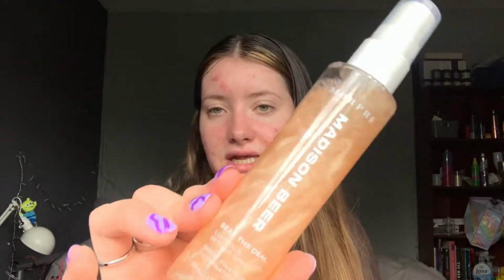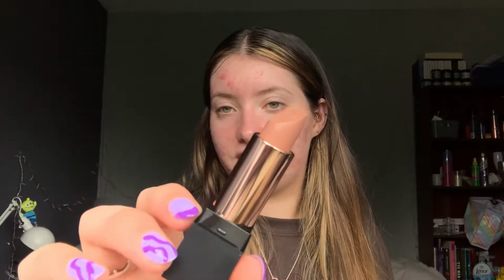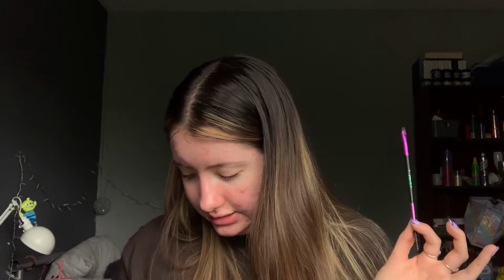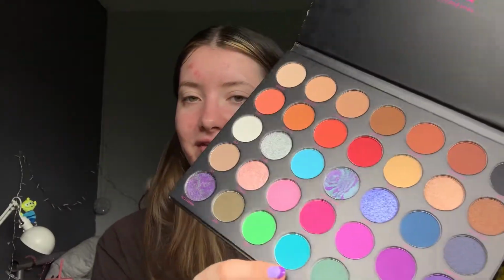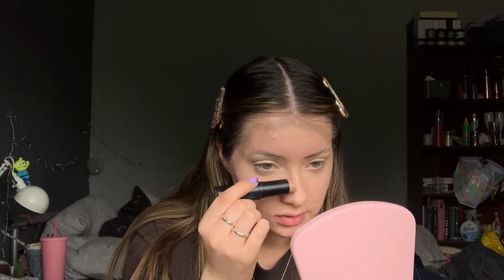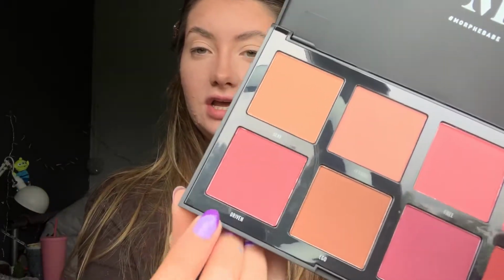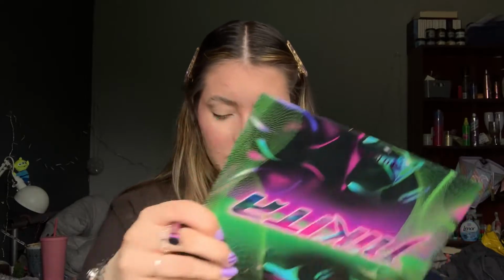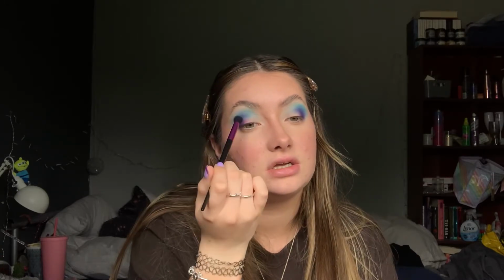Morphe Haul and First Impressions!